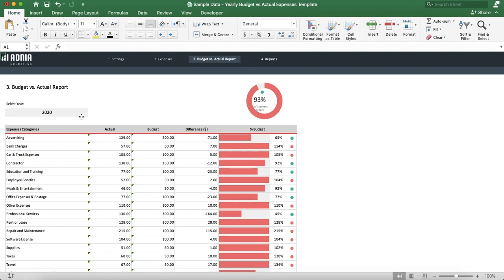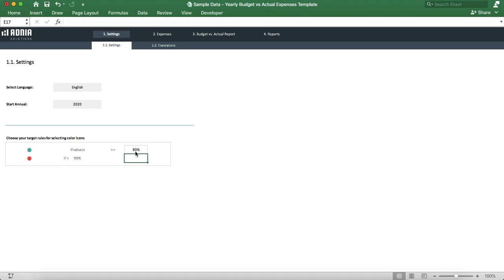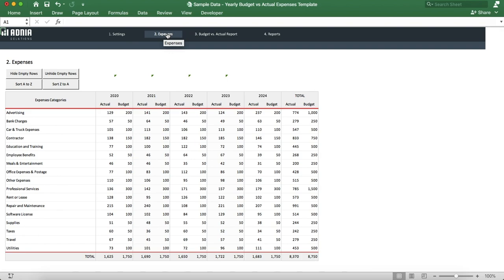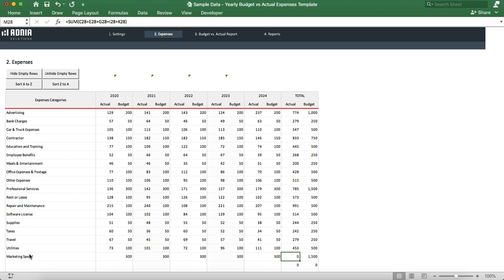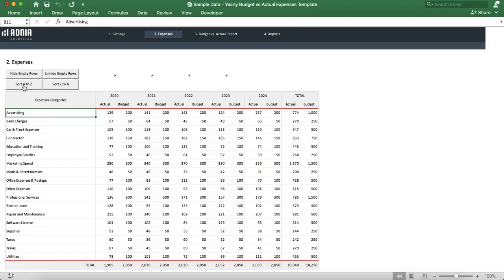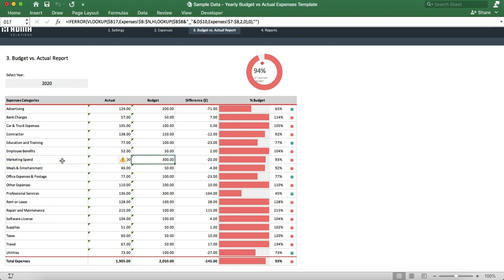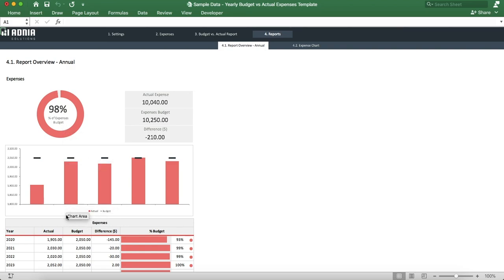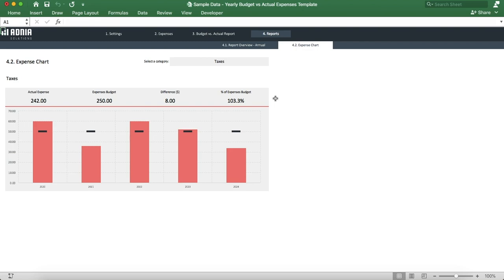Yearly Budget vs Actual Expenses Template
The Adnia Solutions Yearly Budget vs. Actual Expenses is complete record keeping in a familiar format. Whether you are assessing past expenses or looking toward a future budget, this spreadsheet template can help free up time to focus your energy in other places.